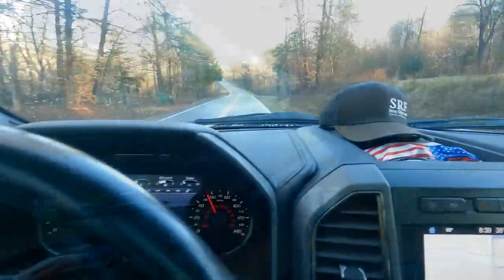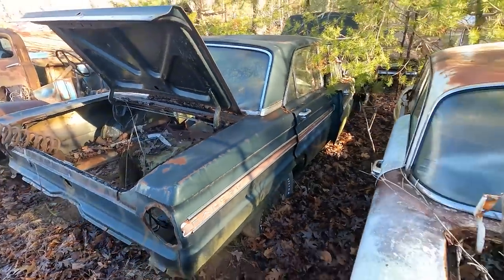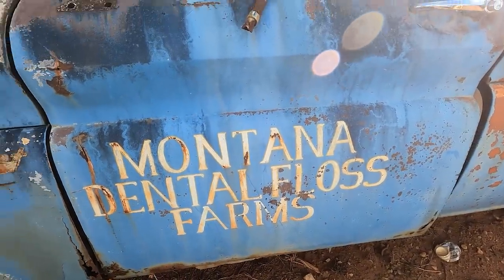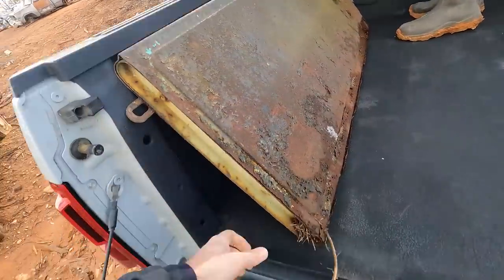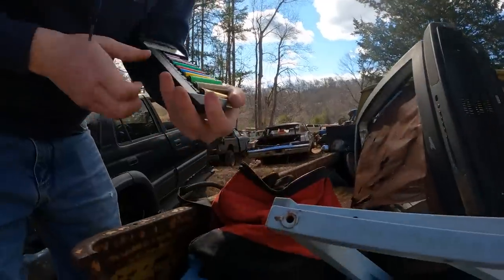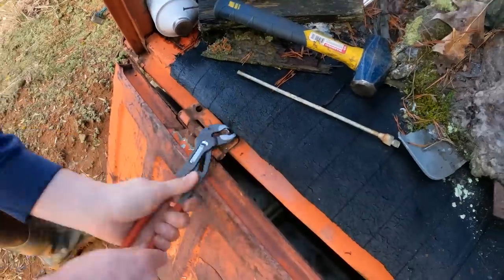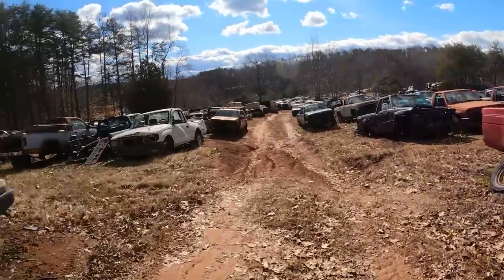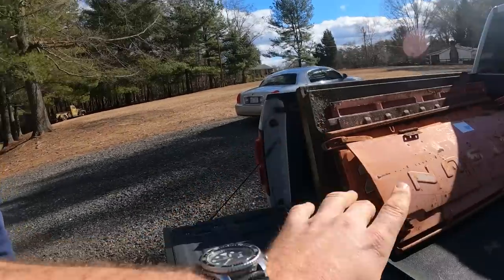You'll love this! Junkyard hunting for mancave art!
You'll love this! Junkyard hunting for mancave art! Come along with us as we take you around one of the coolest junkyards in the country and go diggin for tailgates! Hope ya'll enjoy!